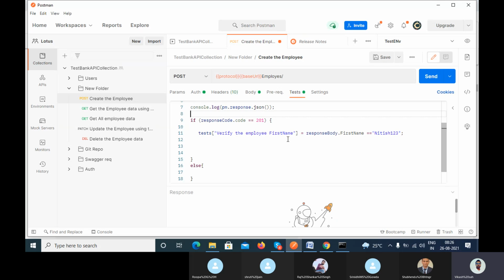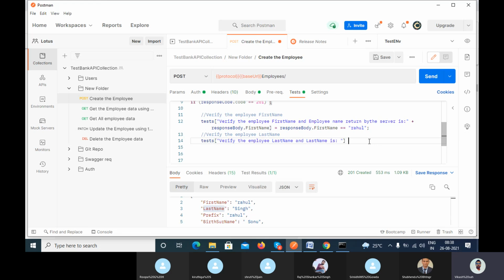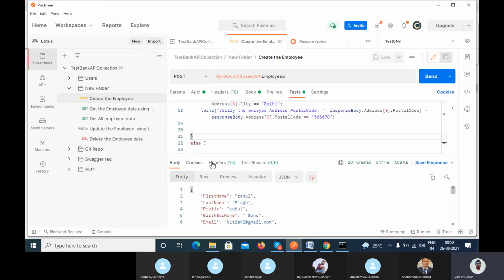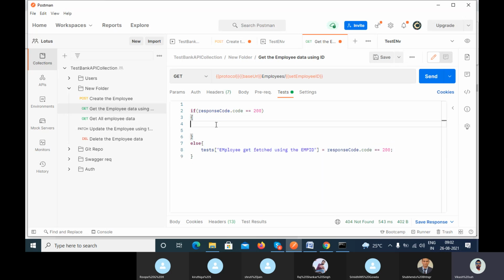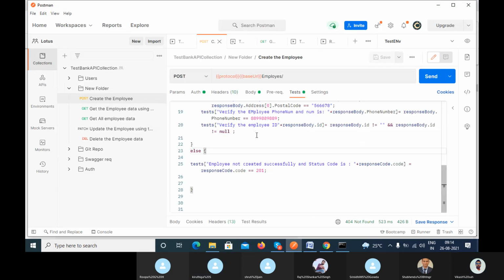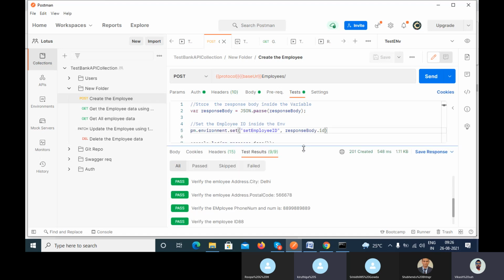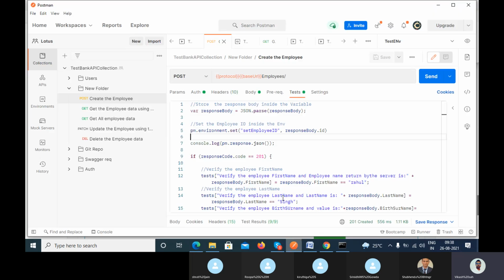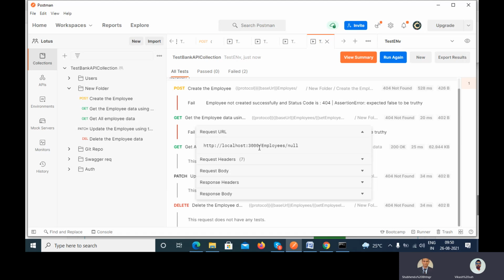API Testing Session 30